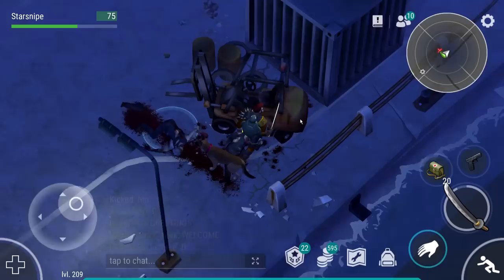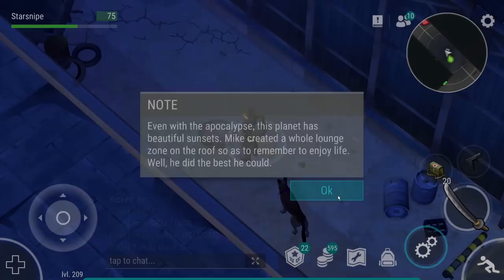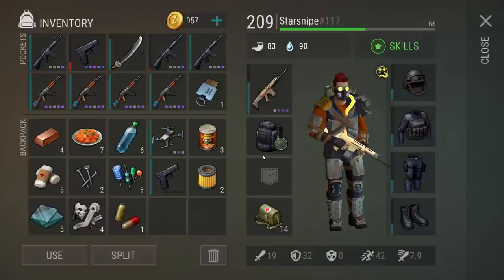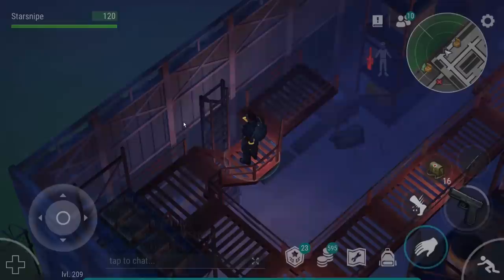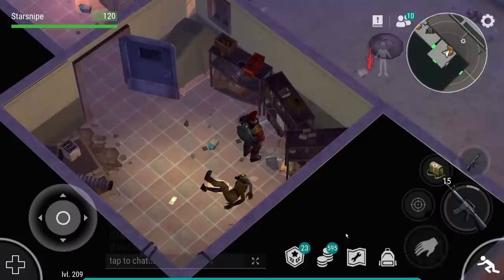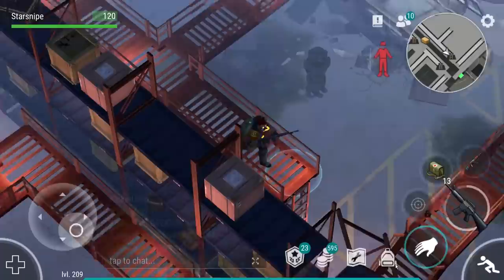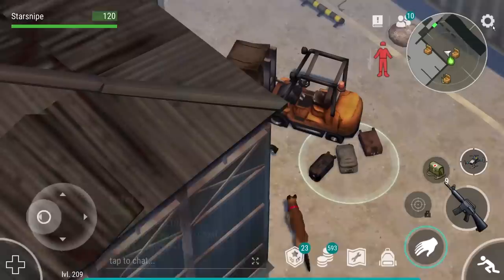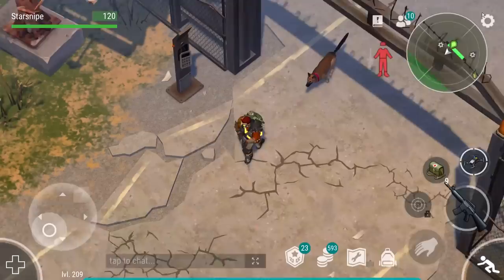Repairing the FORKLIFT at the Transport Hub! (Rarest Loot UNLOCKED...) - Last Day on Earth Survival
☆ LDoE Streams! (Live Every Friday @ 6PM Eastern Time, w/ Free Crates from Twitch Drops!)

☆ Last Day on Earth Season 39 Playlist - Coming Soon

What is the Last Day on Earth Survival Season 39 New Update ?